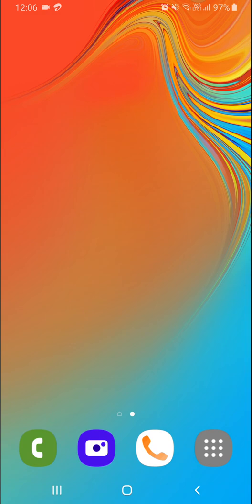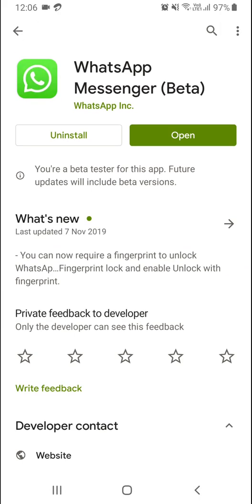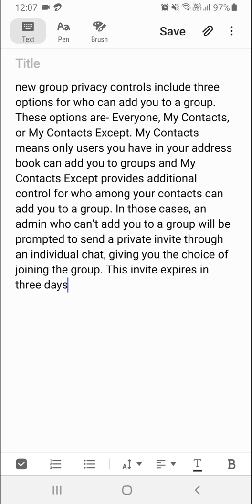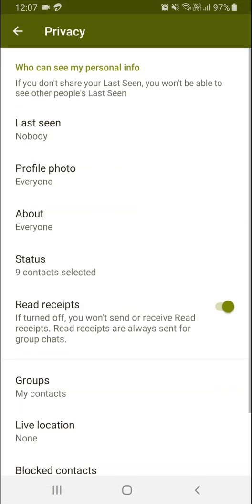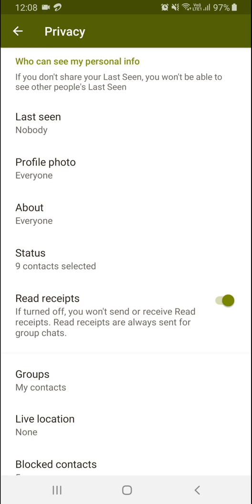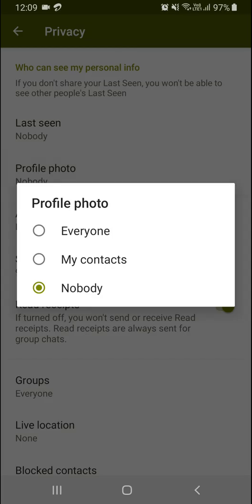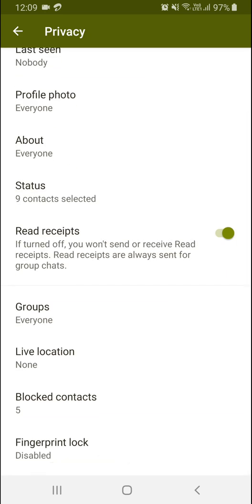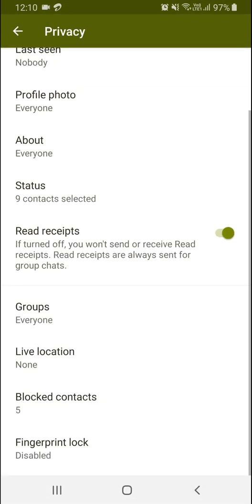How to Use WhatsApp New Group Privacy Settings, Blacklist, Profile, Fingerprint on Android Users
new group privacy controls include three options for who can add you to a group. These options are- Everyone, My Contacts, or My Contacts Except. My Contacts means only users you have in your address book can add you to groups and My Contacts Except provides additional control for who among your contacts can add you to a group. In those cases, an admin who can’t add you to a group will be prompted to send a private invite through an individual chat, giving you the choice of joining the group. This invite expires in three days